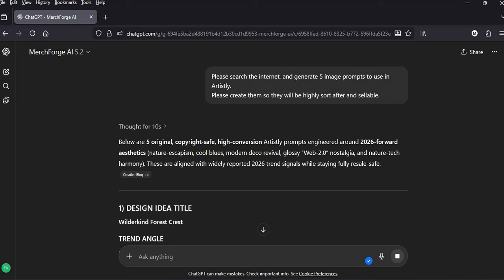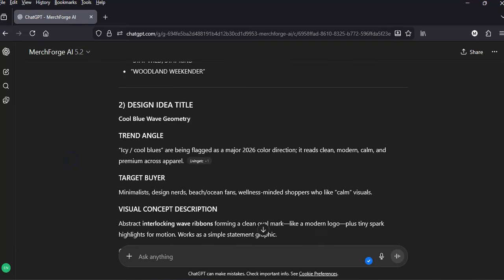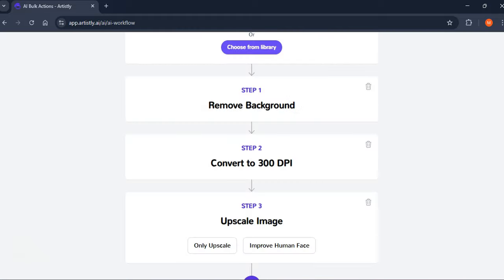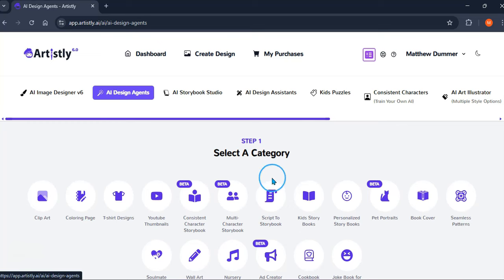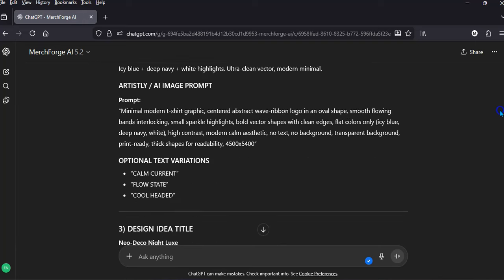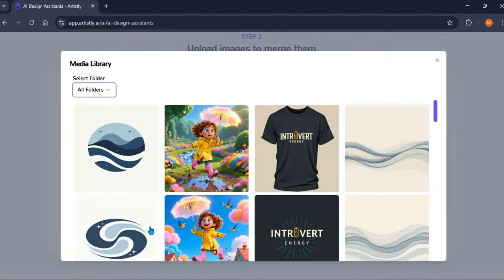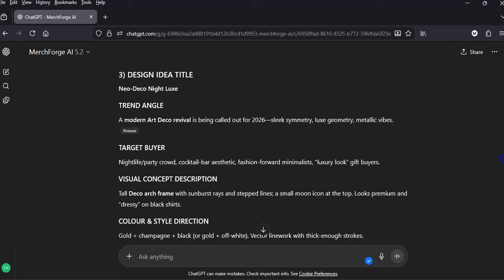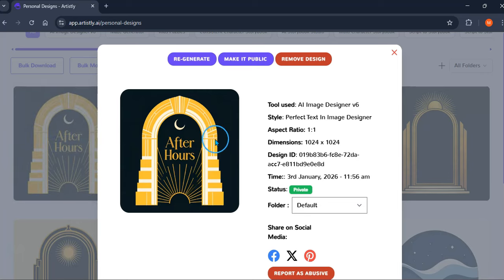I Used AI to Create Sellable T Shirt Designs Step by Step | Using Artistly and A Free GPT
In this video, I walk you through exactly how to create sellable T-shirt designs step by step using Artistly.

You will see the full process from idea to finished design, including how I use MerchForge AI, a free GPT, to generate high-demand merch concepts before turning them into polished designs inside Artistly.

This workflow is ideal if you are:
• Starting print on demand
• Creating T-shirts for Etsy, Amazon Merch, Shopify, or Redbubble
• Looking for faster design ideas without guessing what might sell
• Wanting to turn AI concepts into professional-quality visuals

I show how MerchForge AI helps remove creative blocks by generating clear, production-ready design ideas, then demonstrate how Artistly turns those ideas into high-quality T-shirt graphics using simple prompts.

To help you get started even faster, I have included a free PDF guide in the video description that explains how to use MerchForge AI properly, including example prompts and best practices. The PDF also contains the direct link to the free GPT so you can start using it immediately.

If you want to follow the same process shown in the video, make sure to check the pinned comment for my Artistly affiliate link, which supports the channel and gives you access to the same tools used here.

This video is practical, beginner friendly, and focused on real use cases for AI-powered merch creation.

Resources Mentioned

• Free MerchForge AI GPT link
• MerchForge AI usage PDF guide

AI T shirt design
Artistly tutorial
print on demand t shirts
AI merch design
MerchForge AI
free merch ideas GPT
how to design t shirts with AI
AI graphic design for print on demand
Amazon Merch t shirt designs
Etsy t shirt design ideas